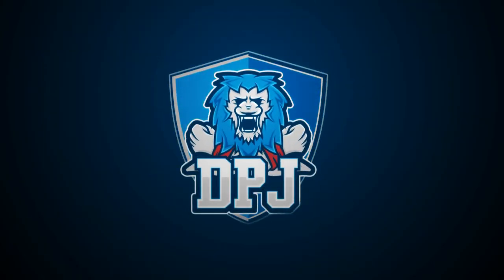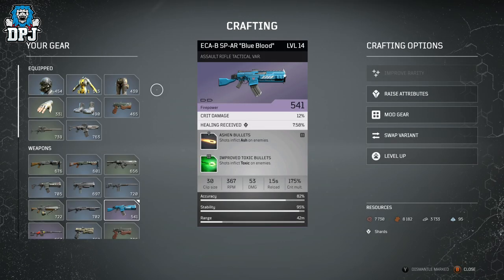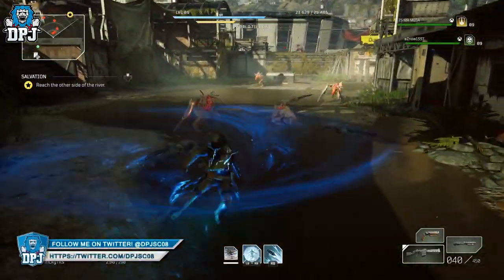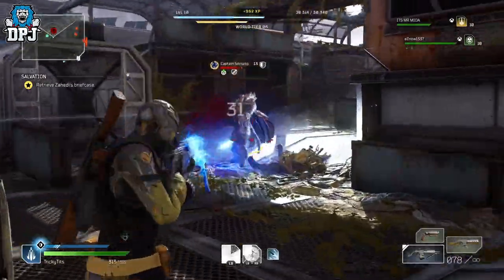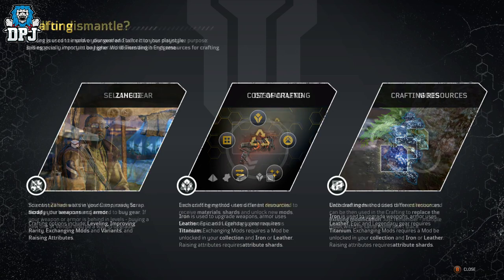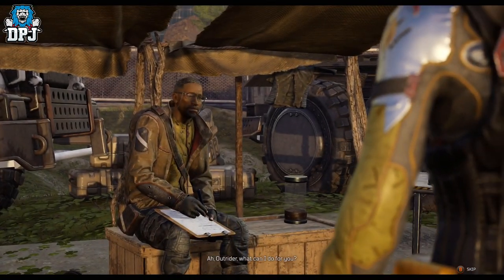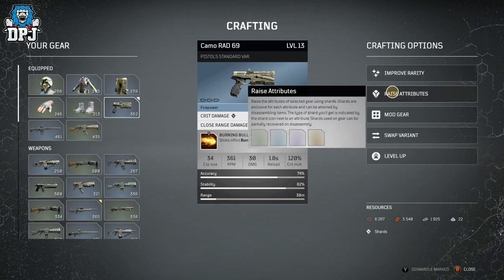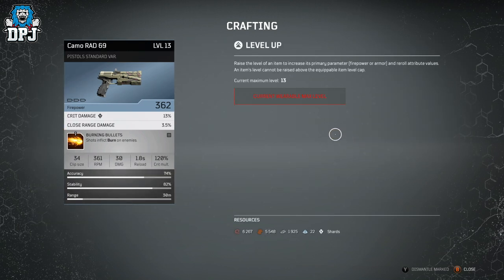Outriders - HOW TO UNLOCK CRAFTING & UPGRADING - Armor & Weapon Upgrading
How To Unlock Crafting & Upgrading in Outriders